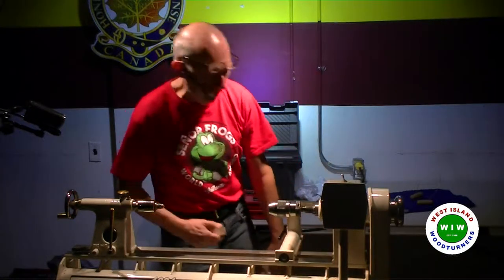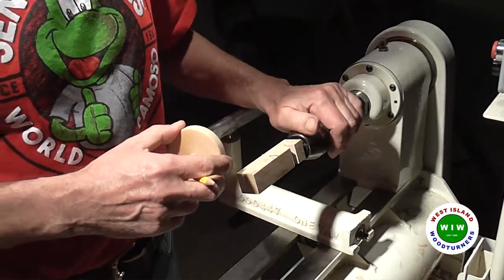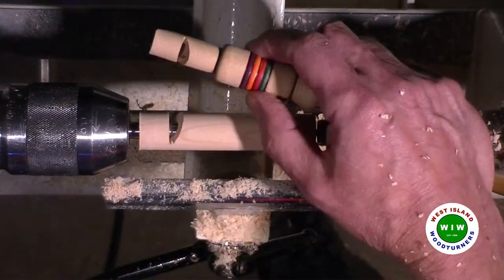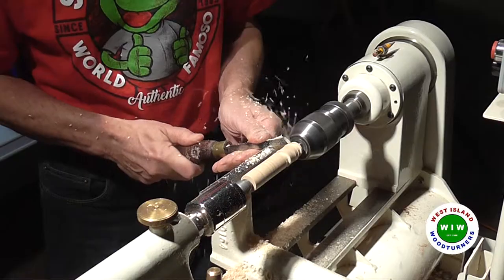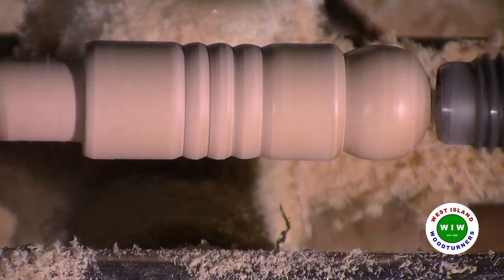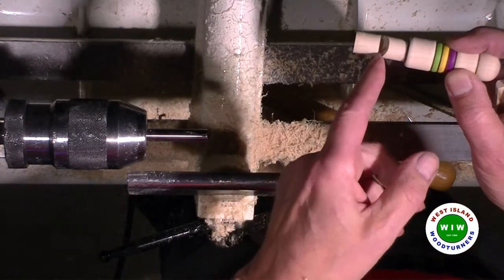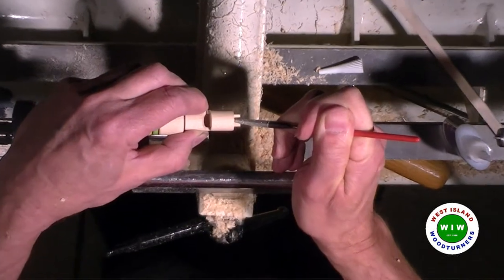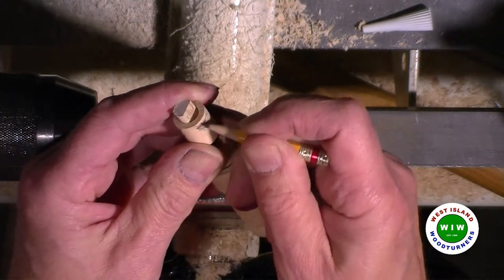Pierre Cyr - Whistle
This is a good beginner project that can be turned out quickly. The end of the whistle can be customized as brightly coloured kid’s toys, or more sophisticated (or utilitarian, as you like) hiking whistles. Pierre Cyr demonstrates the process during a weekly meeting of the West Island Woodturners in Montreal.